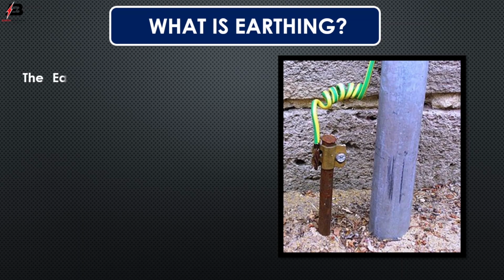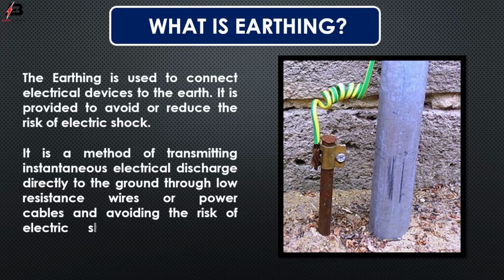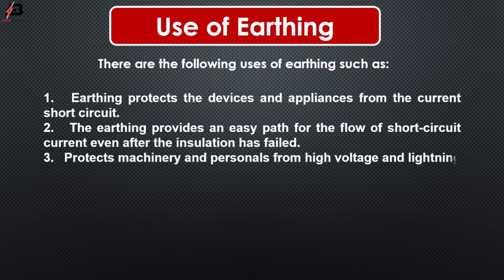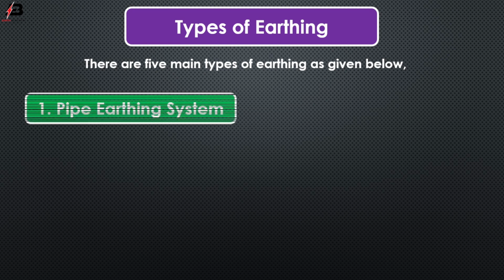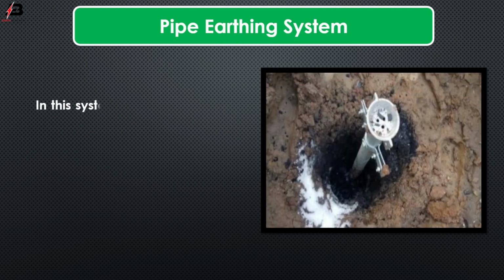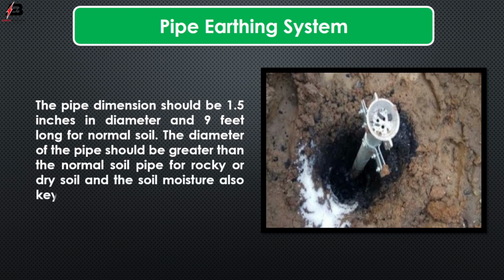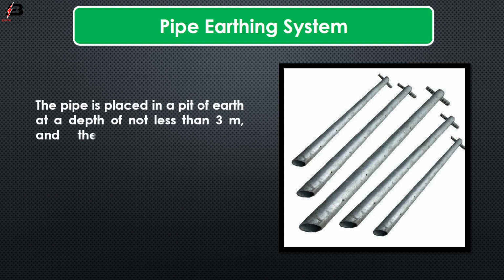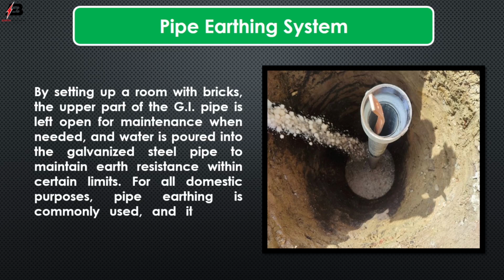What is Earthing | Types of Earthing | Pipe Earthing | Earting Part 1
Does this video show What is Earthing? Grounding is primarily side used for unbalancing when the electric system overloads for the electrical system.  Earthing systems in Bangladesh, Plate Earthing,  Mat Earthing, Pipe Earthing, and Rod Earthing. Pipe earthing is one of the popular earthing systems in Bangladesh that suits every soil type.